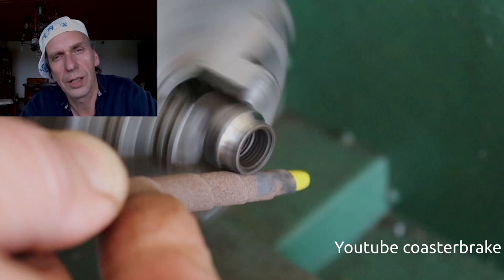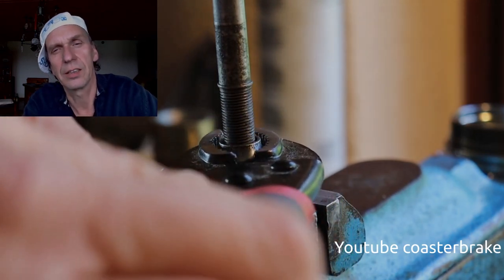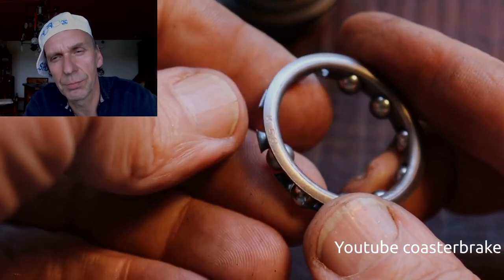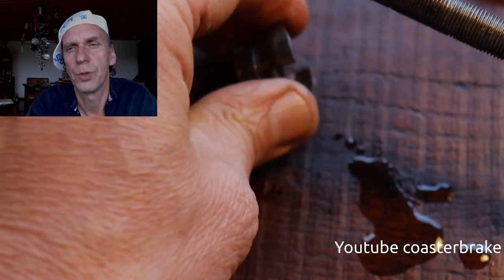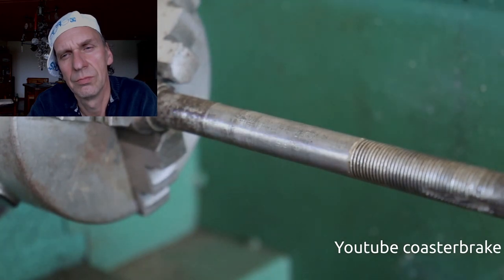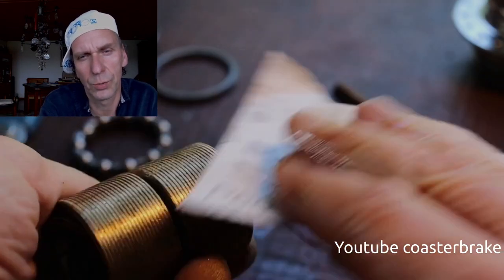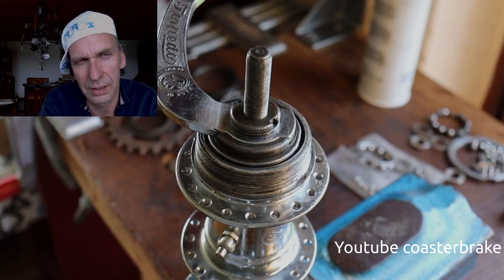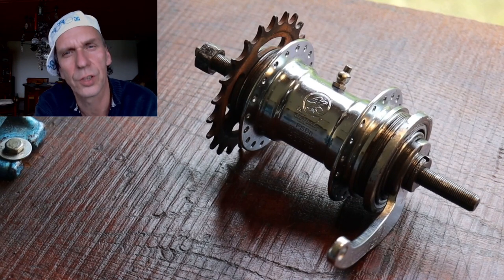revision of a damaged axle from a sachs motor torpedo hub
I like very much this big version of the Torpedos. You can use also parts out of the "Transport-Torpedo", to refurb a "Motor-Torpedo". Many parts have the same measurements. Regards Jens Hansen